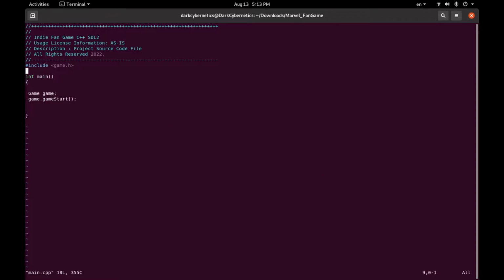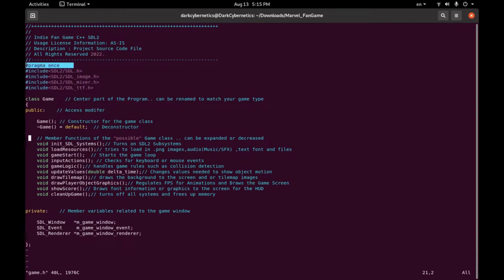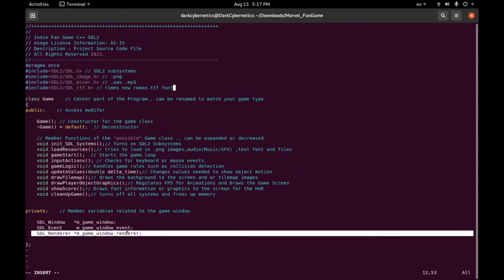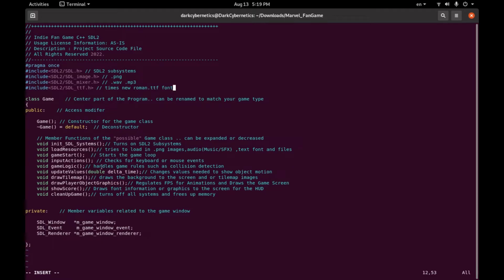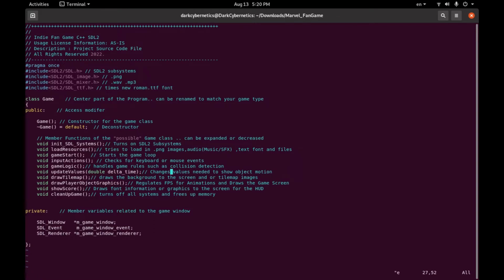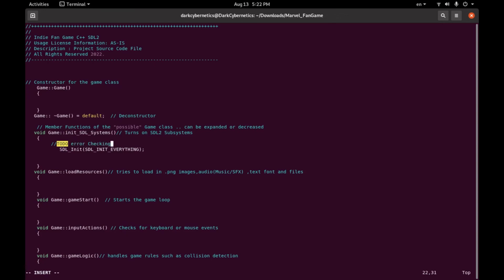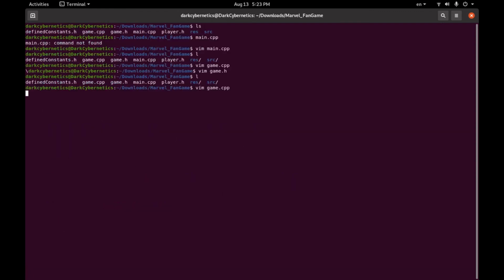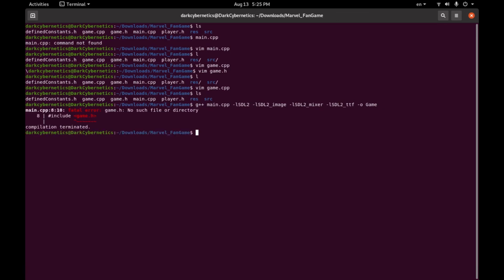SDL2 Indie FanGame 3 Game Classes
In this SDL2 C++ series we will create fan games or Indie Games. If you have any suggestions or what you might want to see in a game put them in the comment sections below.
Easy SDL2 Games in C++ is a 20+ hour course on the Simple Directmedia Layer 2 and constructing classic video games.